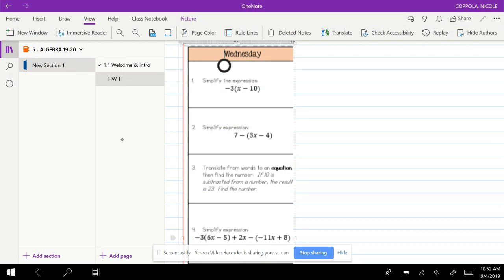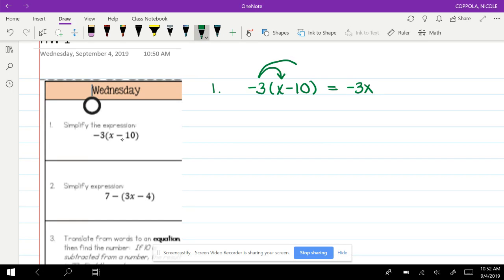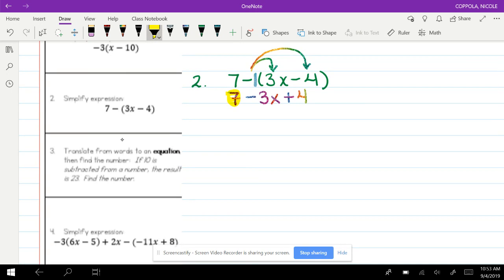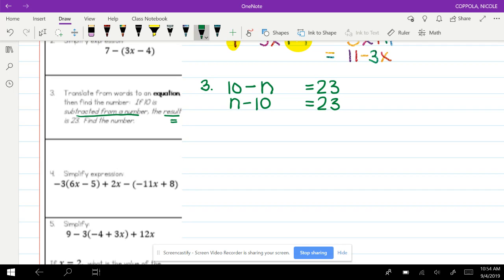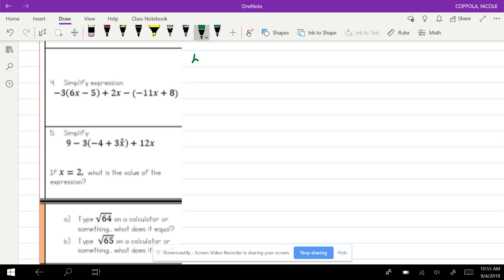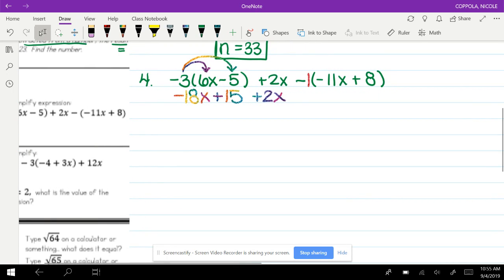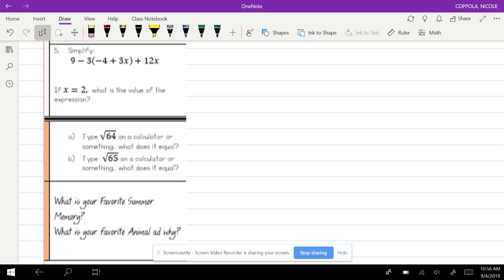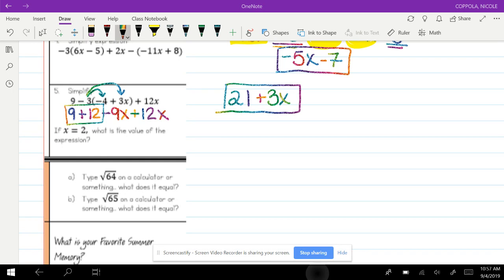Sep 4, 2019 10:57 AM